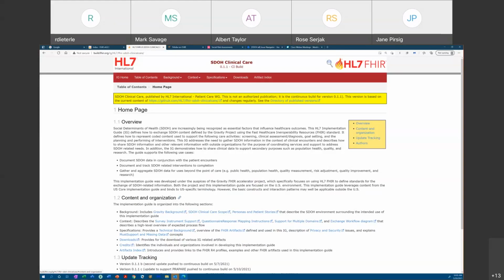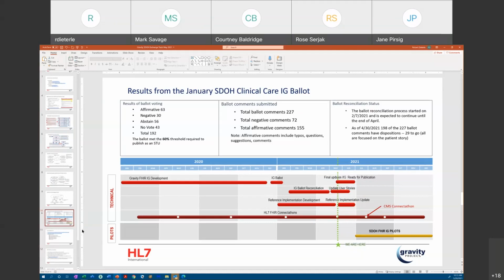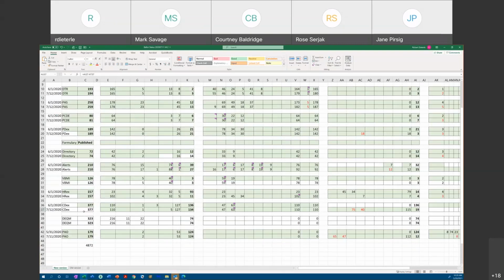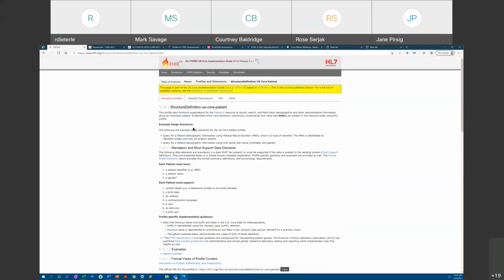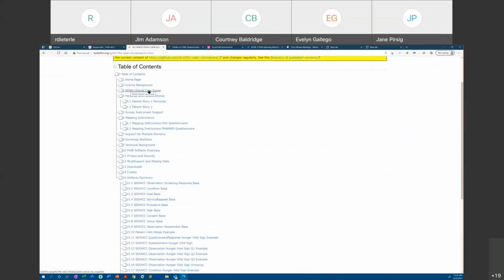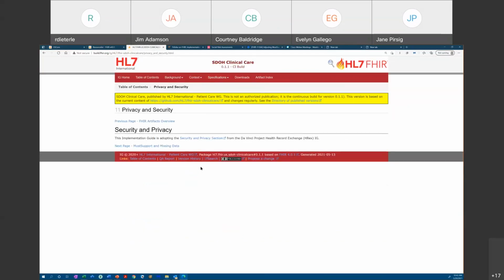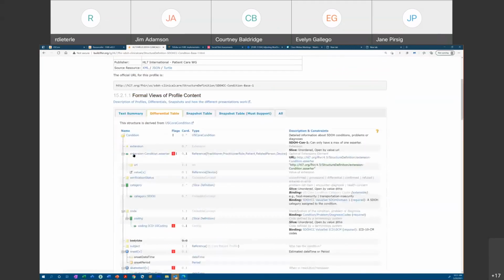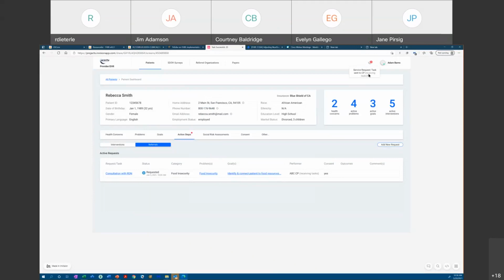Gravity Project FHIR Education Session: Gravity FHIR IG Overview 20210520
Gravity Project FHIR Education Session:  Reading the Gravity FHIR IG